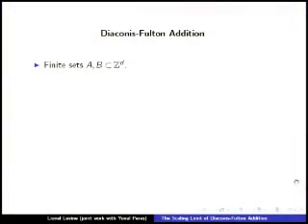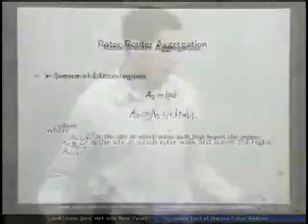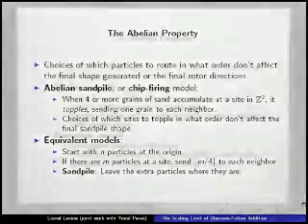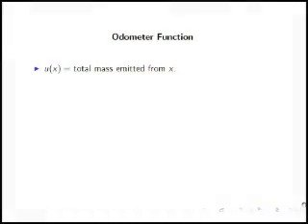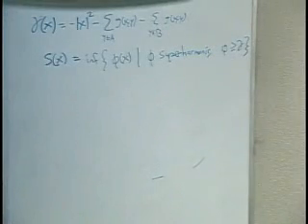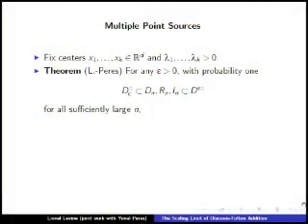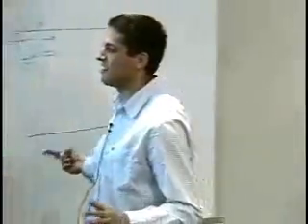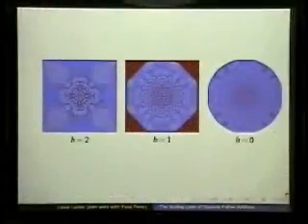The Scaling Limit of Diaconis-Fulton Addition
Given finite sets A and B in the lattice, the Diaconis-Fulton sum is a random set obtained by starting one particle at every point of their symmetric difference, and two particles at every point of their intersection. Each extra particle performs random walk until it reaches an unoccupied site. The law of the resulting random occupied set A+B does not depend on the order of the walks. We find the (deterministic) scaling limit of the sums A+B when A and B consist of the lattice points in some overlapping domains in Euclidean space. The limit is described by focusing on the odometer  of the process, which solves a free boundary obstacle problem for the Laplacian. Joint work with Yuval Peres.